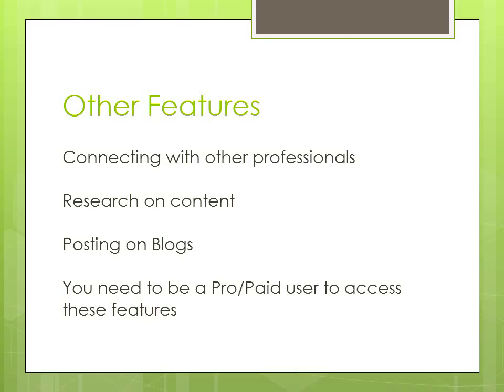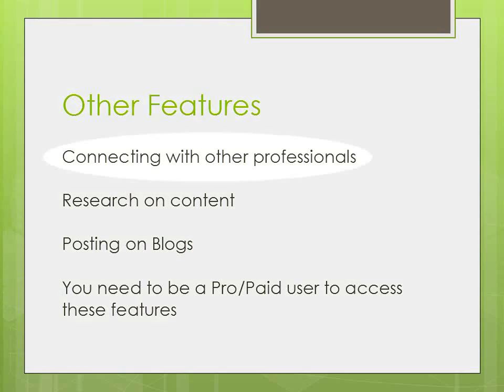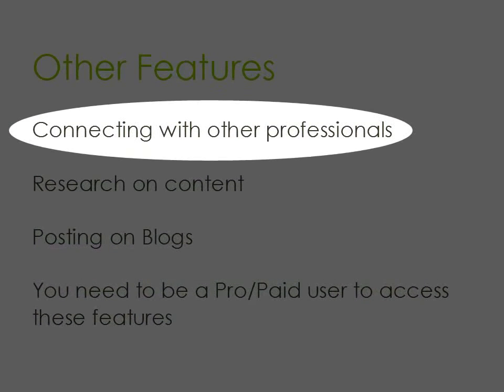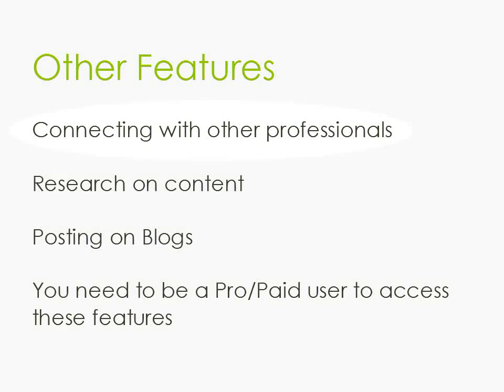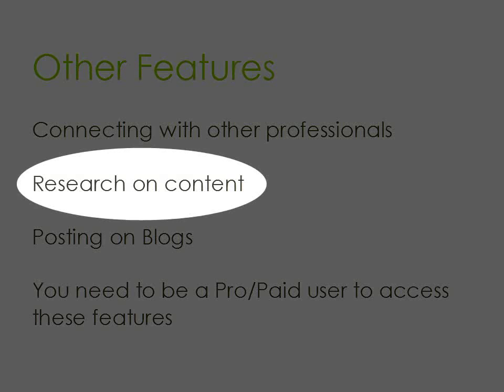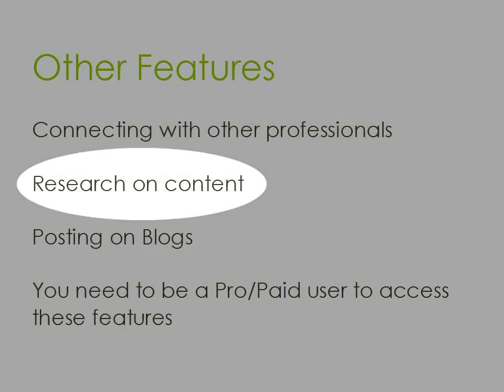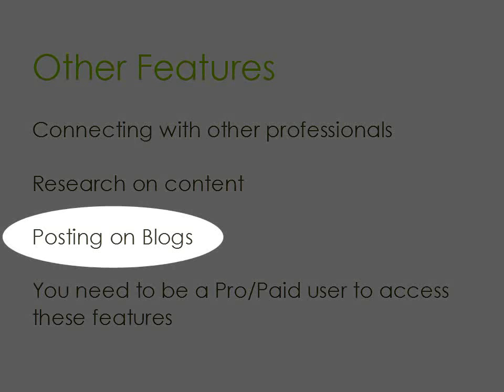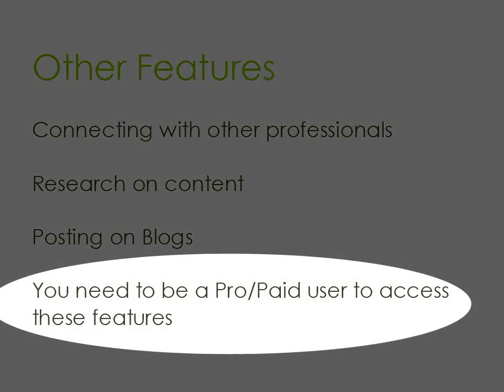6 Slideshare Other Features